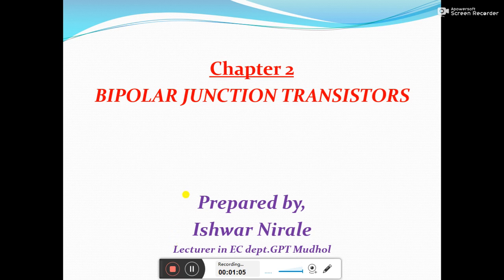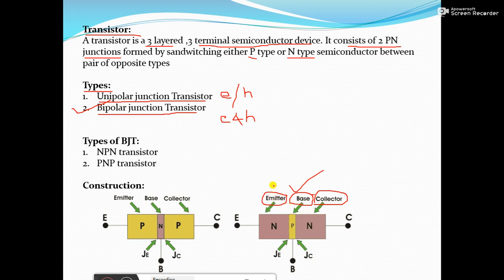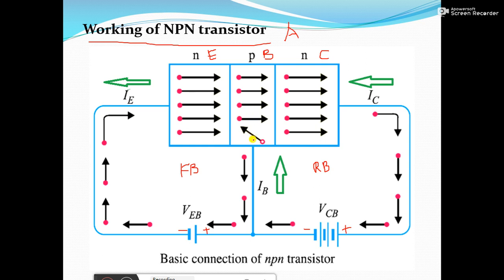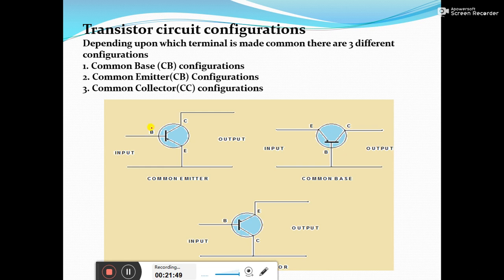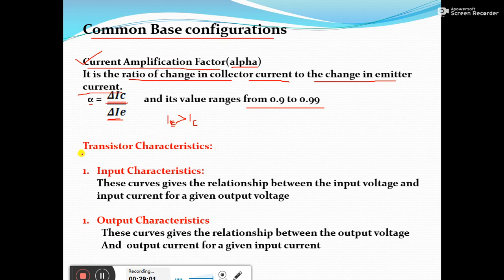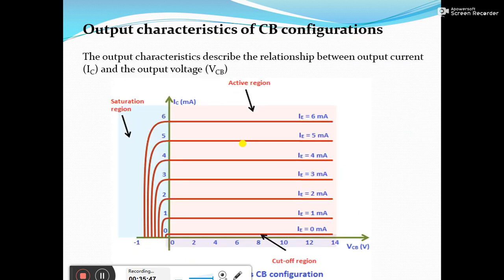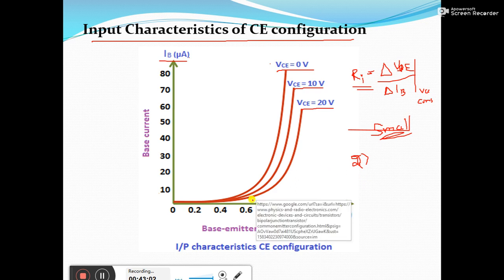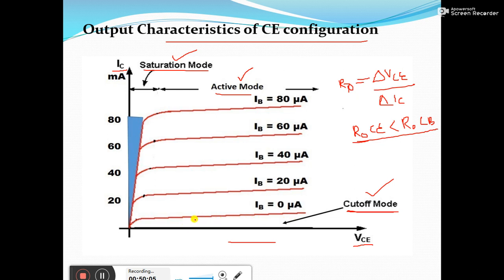Bipolar Junction Transistor -part 1